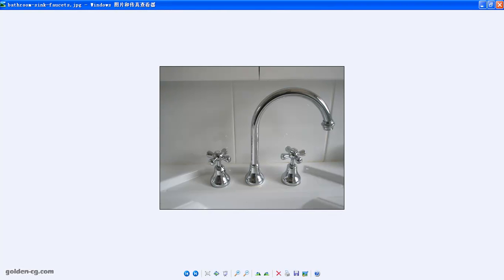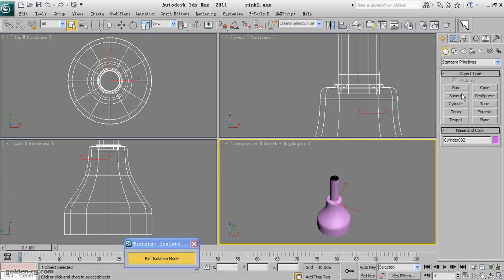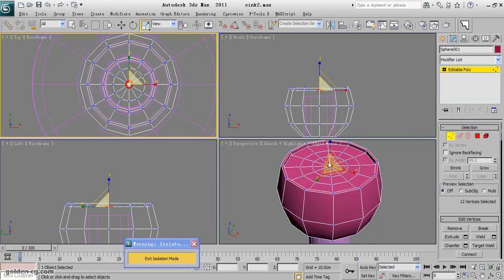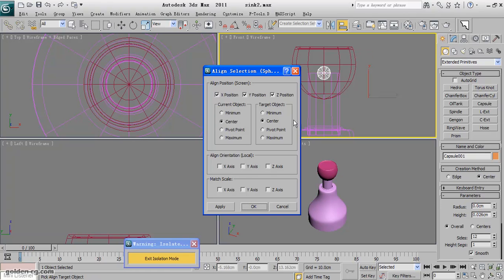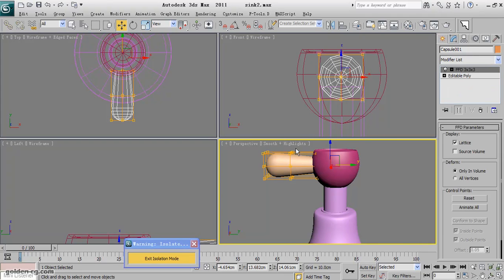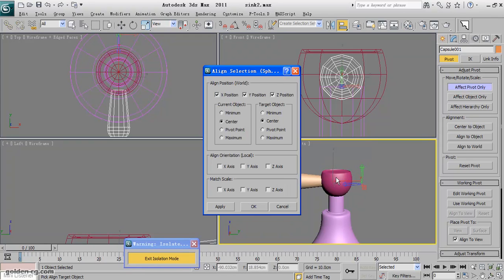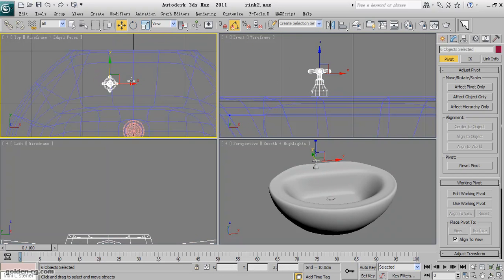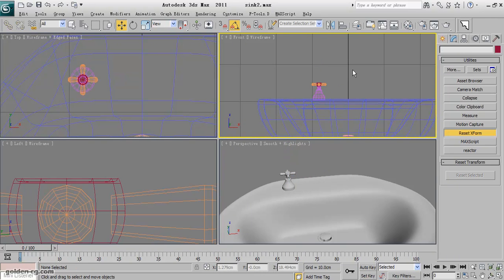3. Faucet1 Part-B